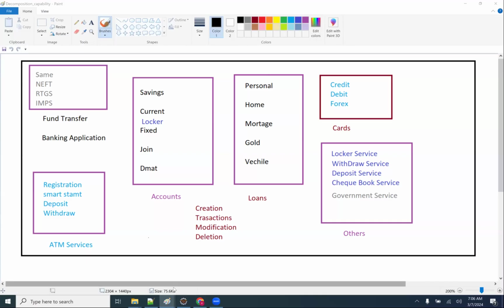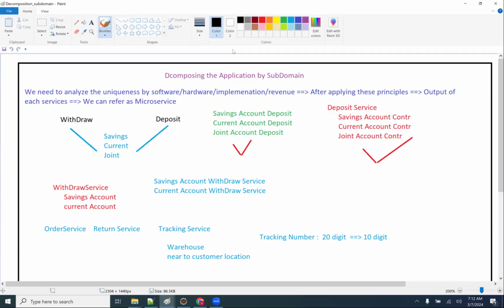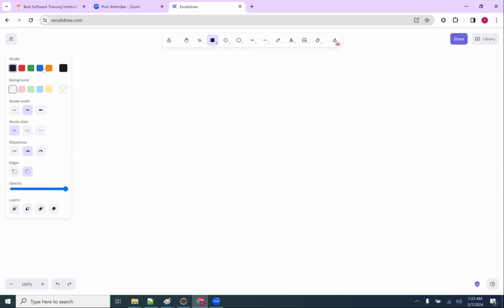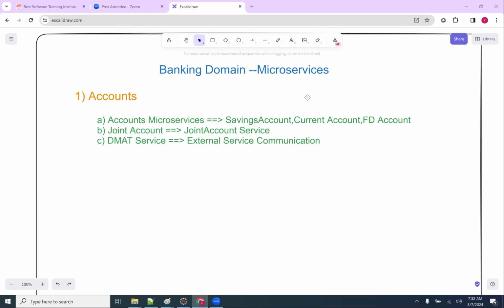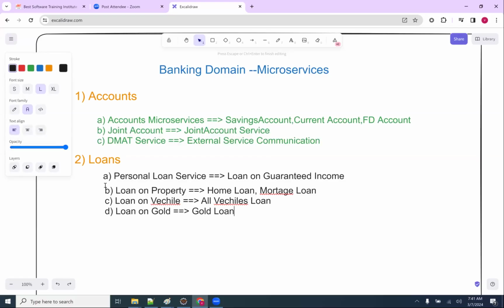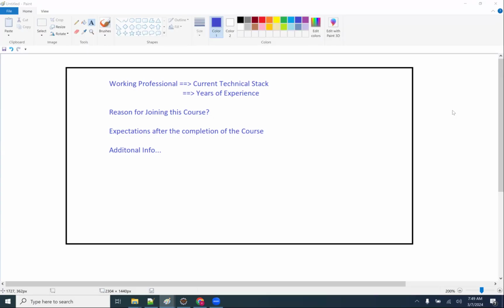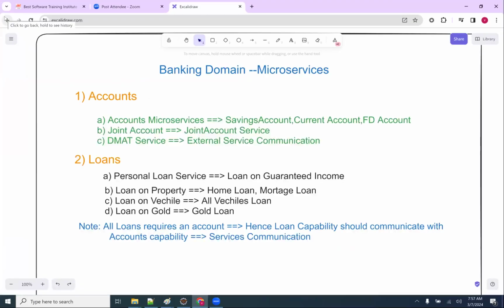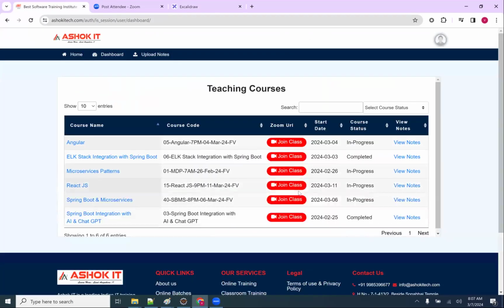Microservices - Design Pattern session 10